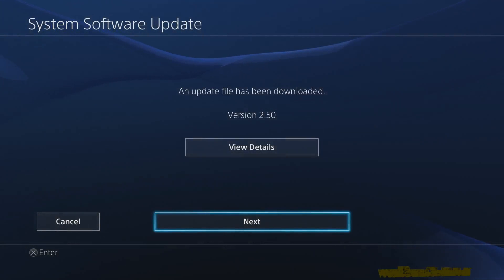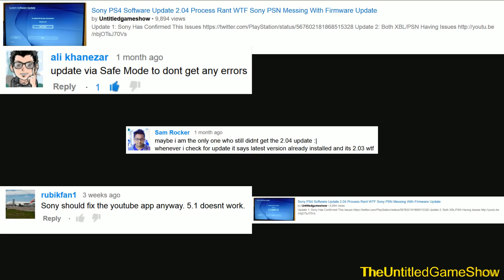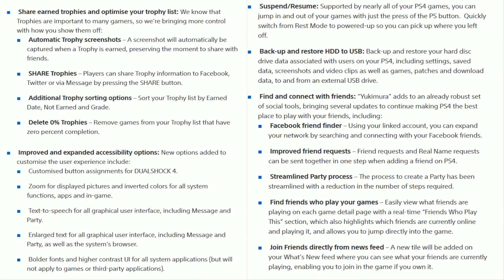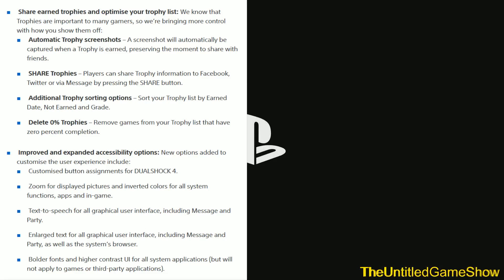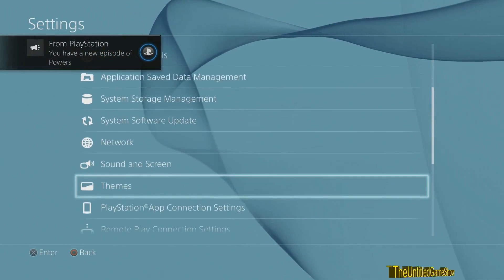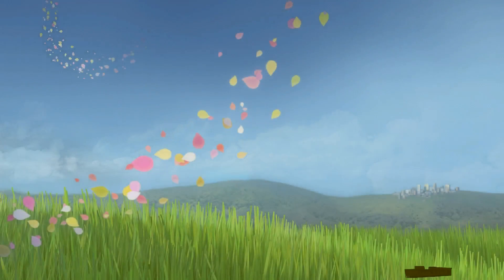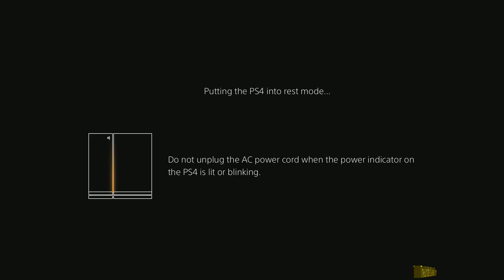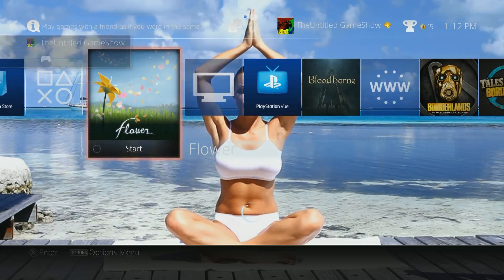Sony PS4 Software Update 2.50 Process Yukimura PlayStation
If i run in to any issues with this 2.50 like the ps4 2.0 update (Rest Mode Issues) I will update you. If you have any questions ask.
Heads-up: PS4 system software update v2.03 arrives later tonight, and will help improve usage of some applications.
System: PS4
 1080p 60fps Video
If your in the USA you can support with Amazon

YouTube finally supports 60FPS you need Google Chrome or Safari to watch watch the video at 60FPS, and you need to watch them in HD (1080p or 720p).